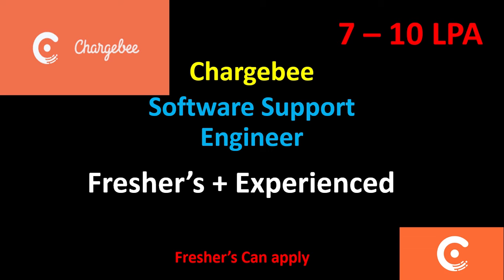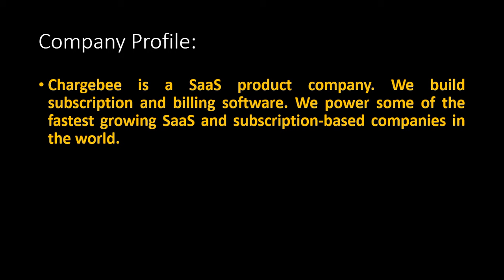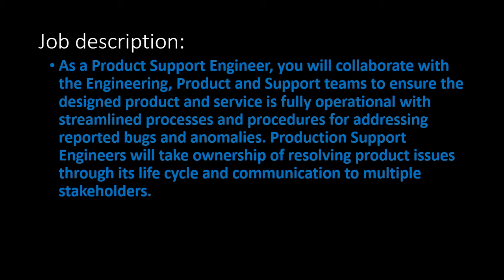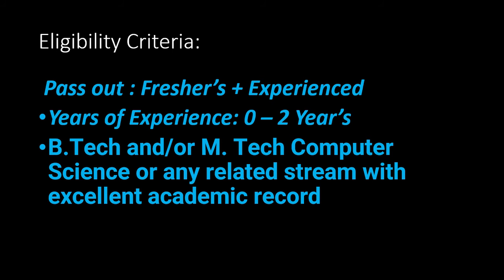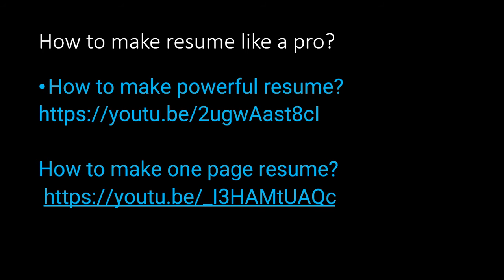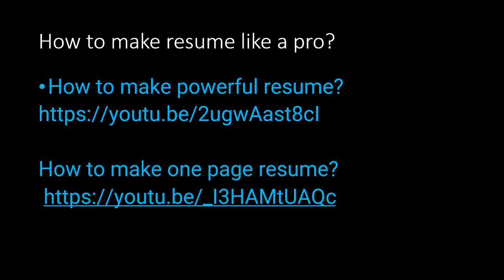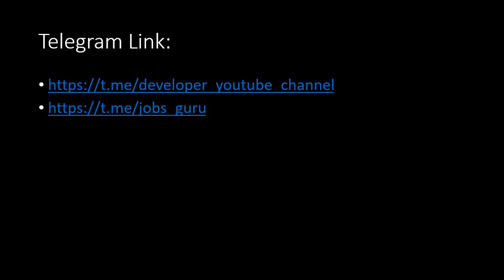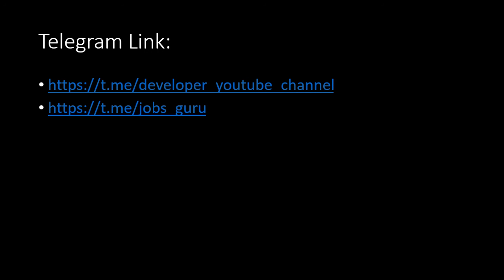Chargebee | Software Support Engineer | 7 - 10 LPA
We are seeking talented, motivated engineers who will be part of a dynamic global team delivering and supporting technology infrastructure to meet the growth needs of the business.

As a Product Support Engineer, you will collaborate with the Engineering, Product and Support teams to ensure the designed product and service is fully operational with streamlined processes and procedures for addressing reported bugs and anomalies. Production Support Engineers will take ownership of resolving product issues through its life cycle and communication to multiple stakeholders.

This is a programming role which requires a good understanding of Java along with solid debugging skills so complex workflows can be debugged and solved. You will own the code you push to production

To be successful, you must be an excellent team player and self motivated person who can carry out duties with minimal supervision.

Skills you need to have:

A good understanding of SQL

An understanding of Java and Java design patterns

L4 support

Good debugging and problem solving skills

Excellent communication

Bonus Skills:

An understanding of SpringBoot and ORMs

Chargebee might be the opportunity you’re looking for
If you’re interested in how subscription businesses can get more efficient.
If you’re hungry to give and receive feedback, fully understanding that challenging perspectives are the only way that you can grow.
If you can bring empathy to problem solving.
If this sounds interesting but you’re not sure you'll tick all the boxes, apply anyway! There’s tons of room to grow at Chargebee.